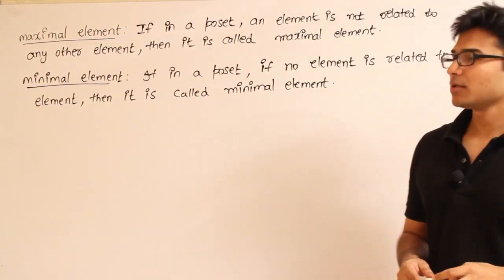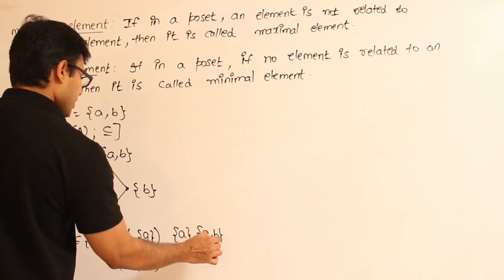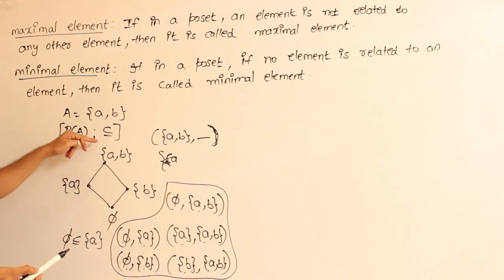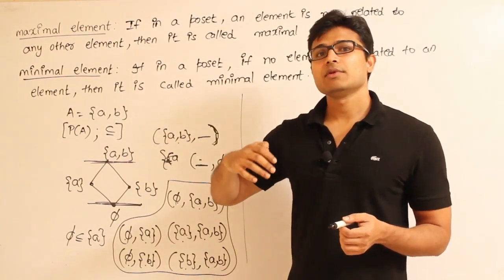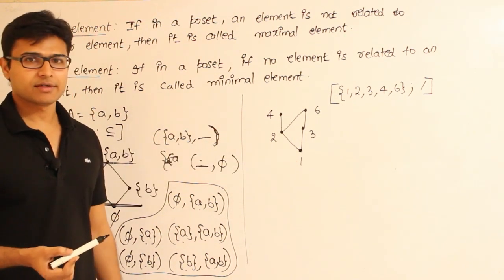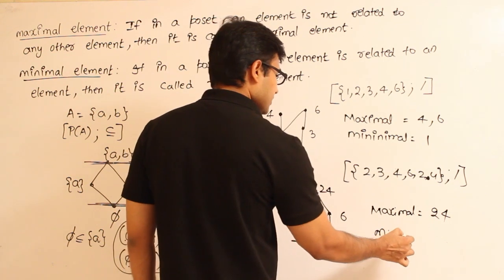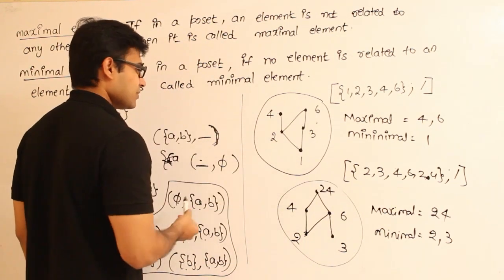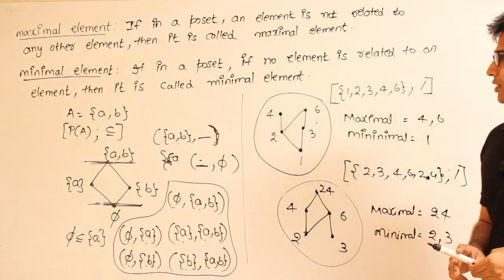EM | Discrete Mathematics | Partial orders & Lattices | Maximal and minimal elements | RBR